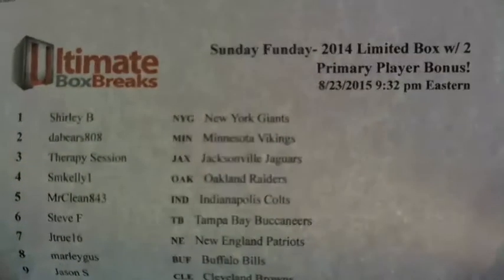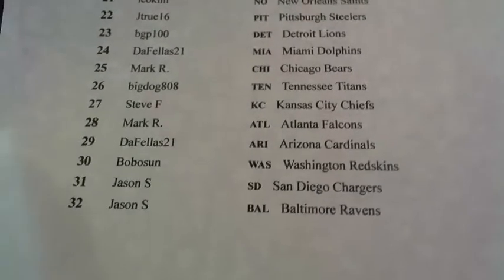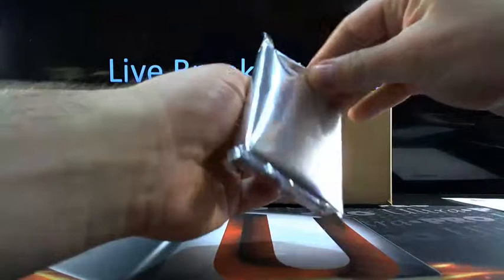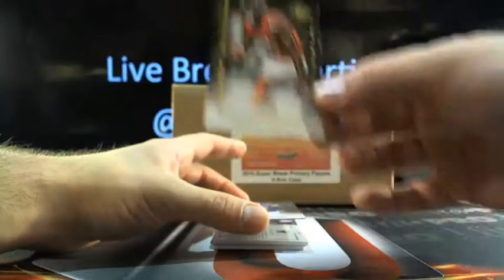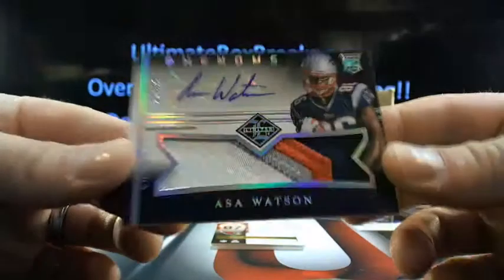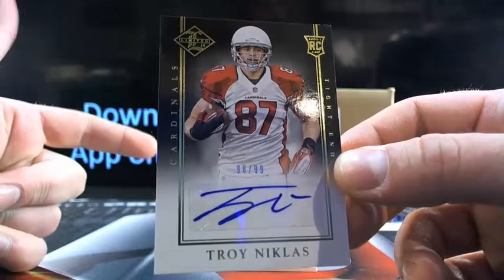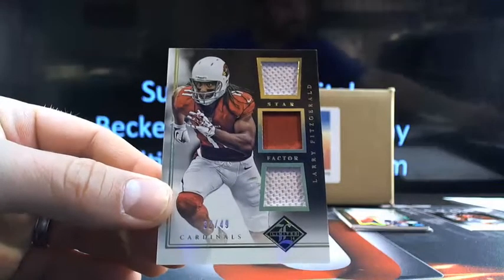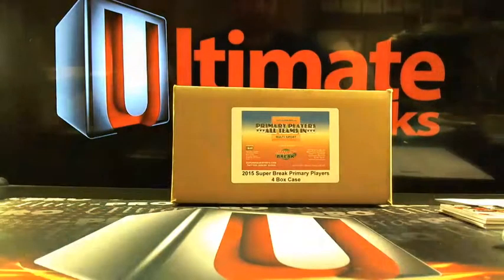UltimateBoxBreaks.com: 2014 Limited Box Break w/Primary Players Bonus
UltimateBoxBreaks.com: 2014 Limited Box Break w/Primary Players Bonus - Captured Live on Ustream